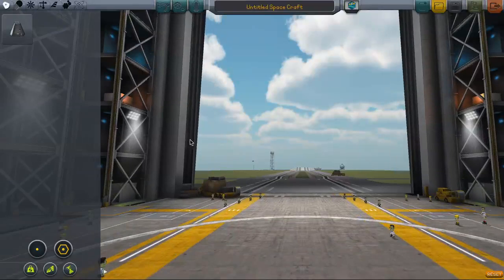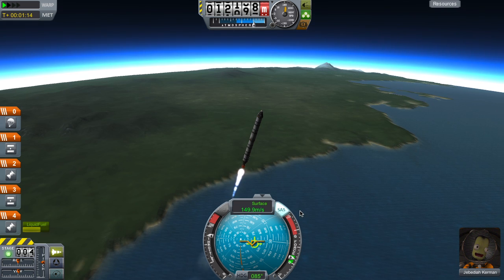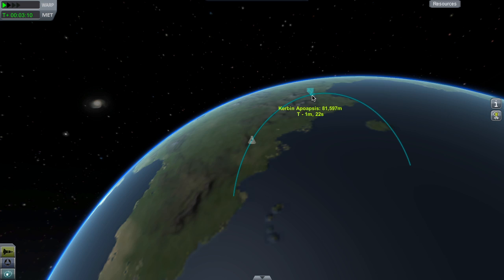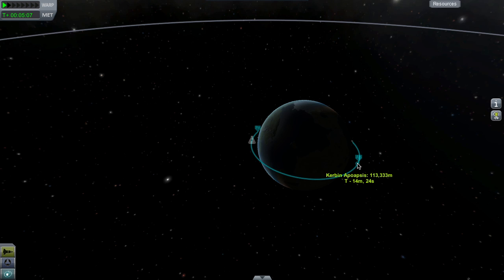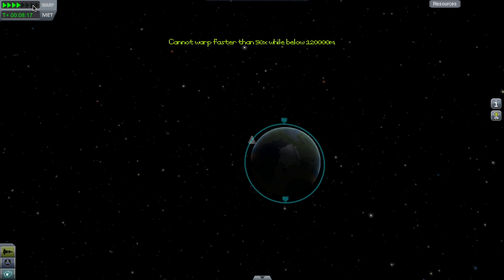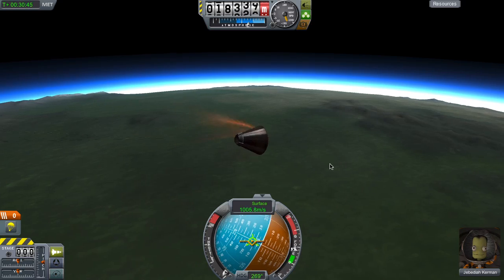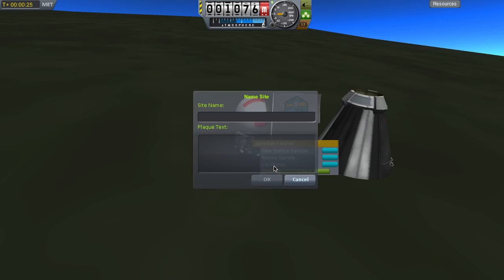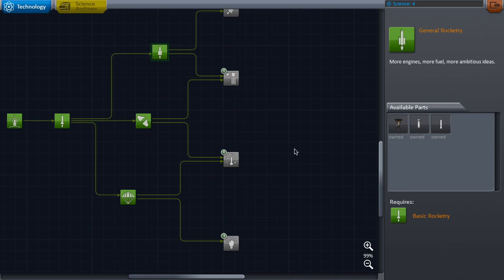Kerbal Space Program E002 A Fluid Orbit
Now that we have decouplers we can build a more complex rocket, to get into orbit!